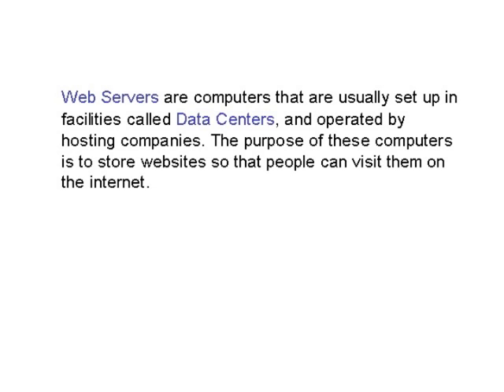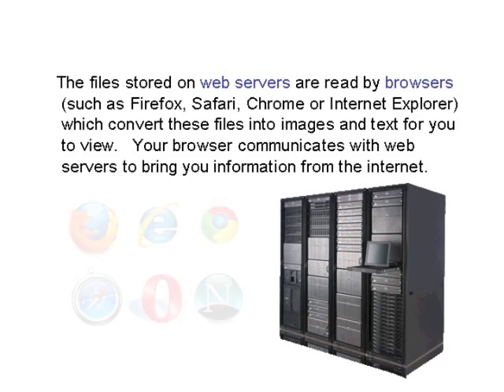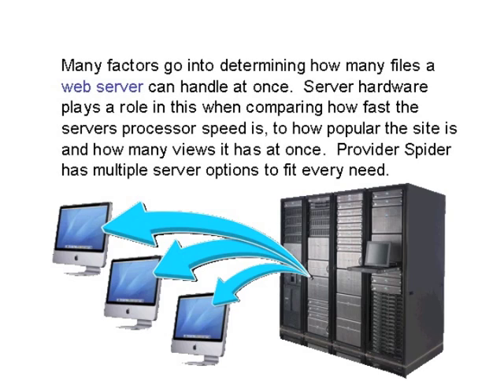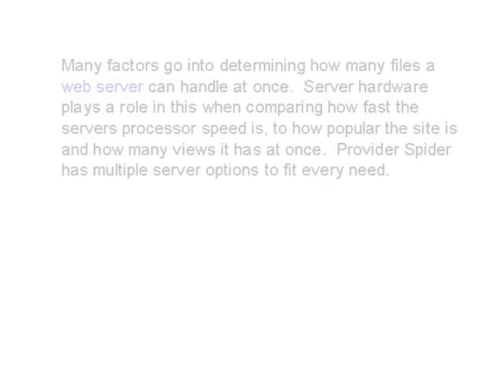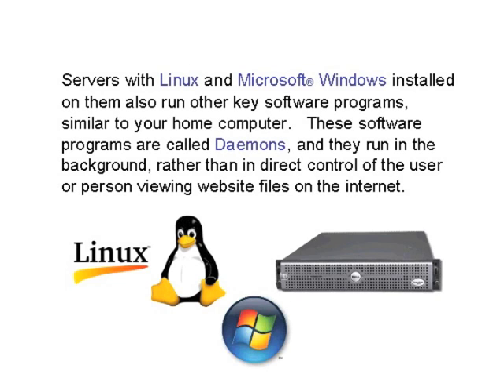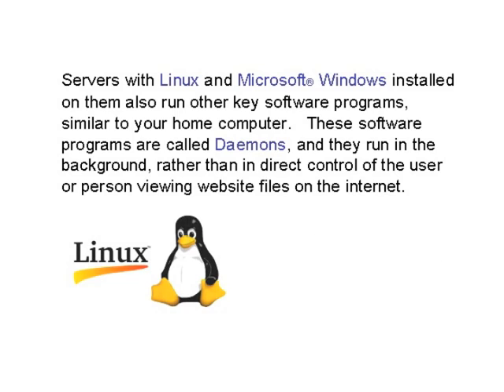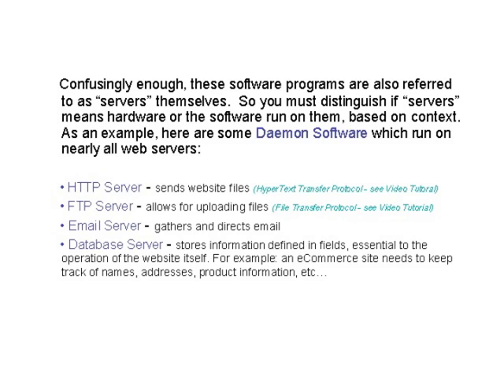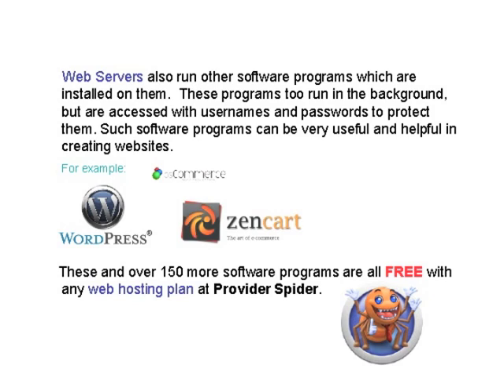What are Web Servers? - Web Hosting Tutorials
Web Hosting Tutorials from ProviderSpider.com.   This video tutorial explains what web servers are and what software programs run on web servers.  Provider Spider is a Web Hosting company based in the United States.